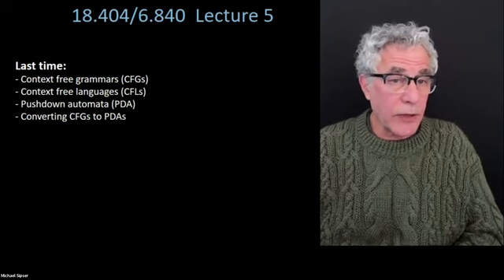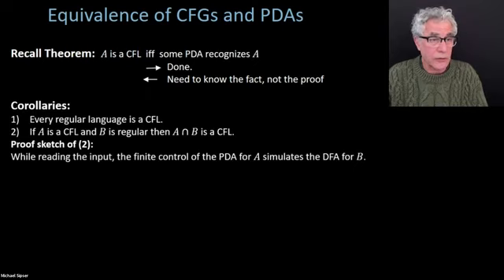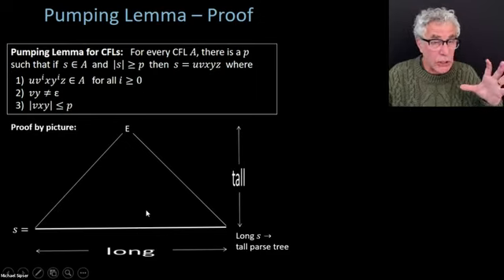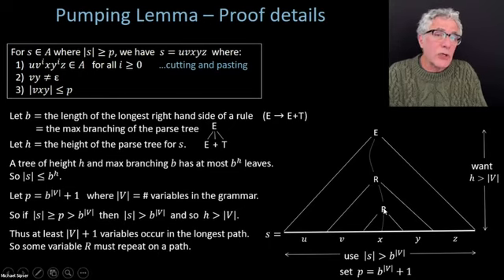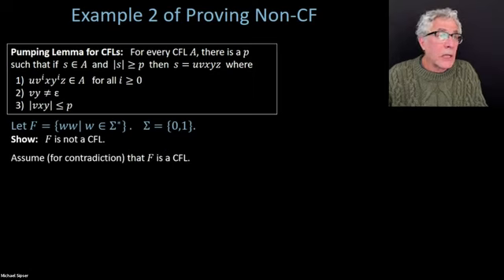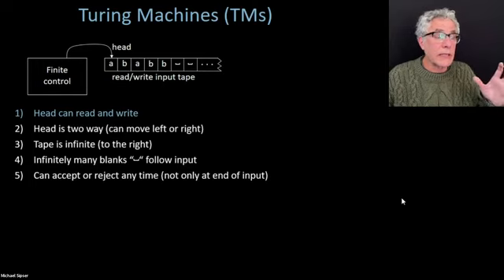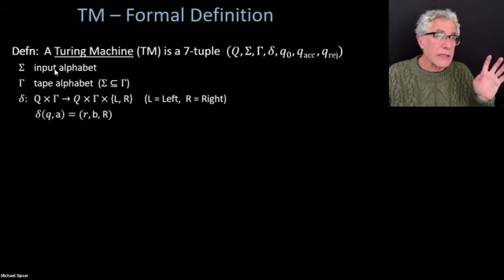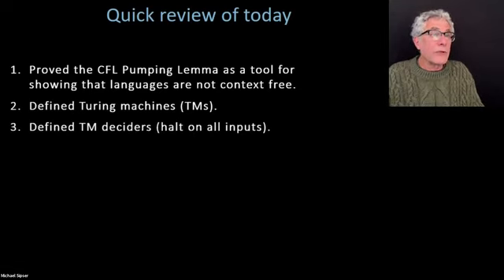Teoria da Computação (Aula 5) - Lema do Bombeamento para CF, Máquinas de Turing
Revisão rápida da última aula. Provou o lema do bombeamento para linguagens livres de contexto como uma ferramenta para mostrar que linguagens não são livres de contexto. Definiu máquinas de Turing (TMs). Definiu decodificadores de TM (para em todas as entradas).